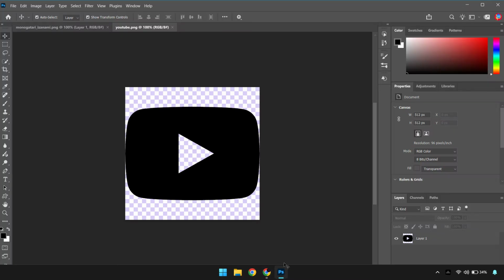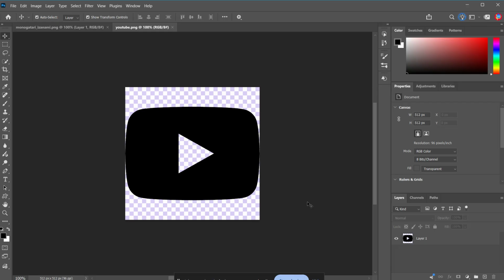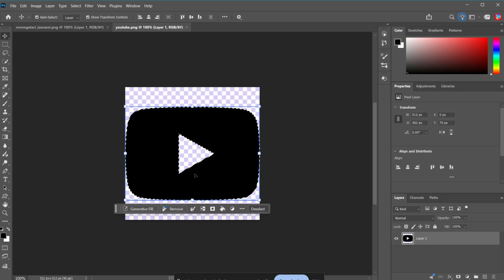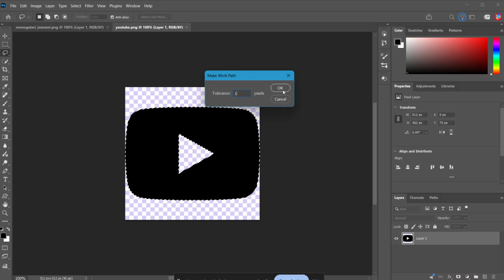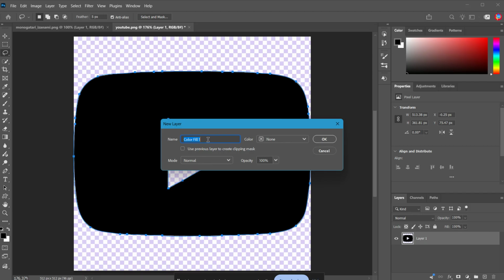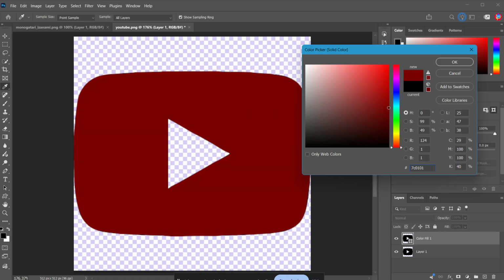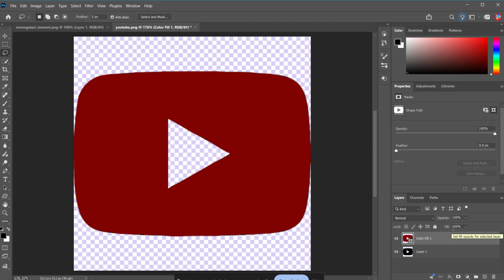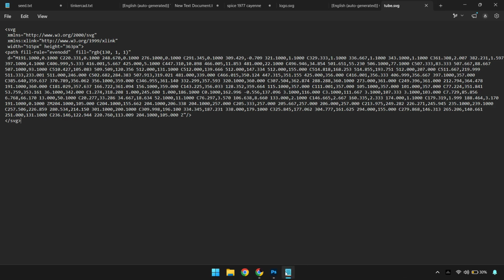How To Convert A PNG To Vector In Photoshop (Easy Guide)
Learn how to convert a PNG to vector in Photoshop step by step. This tutorial shows how to trace a PNG, create a vector path, turn it into a shape layer, and export it as SVG.

🕚Timestamps:
0:00 Introduction
0:18 Select The PNG Graphic
0:50 Convert Selection Into A Vector Path
1:30 Generate A Vector Shape Layer
2:20 Export As An SVG File
3:10 Outro

✍️What You'll Learn In This Video:
• How To Select A PNG Graphic In Photoshop
• How To Convert A Selection Into A Vector Path
• How To Create A Vector Shape Layer From A PNG
• How To Export A Photoshop Vector As SVG
• How To Use Copy SVG In Photoshop
• How To Save SVG Files Correctly In Text Editors

💡Pro Tips:
• Use a clean PNG with simple edges for the best vector result.
• Keep the tolerance low for sharp logos and icons.
• Use a color fill shape layer if you want to edit the vector easily.
• Always save the final file with the .svg extension.
• If the edges look rough, try adjusting the tolerance before exporting.